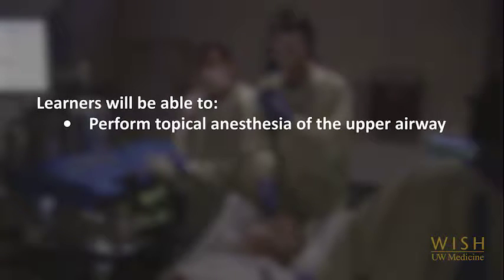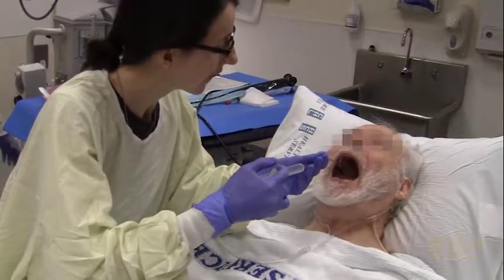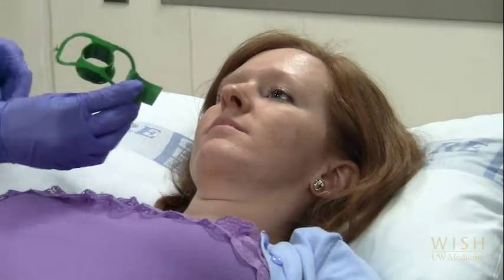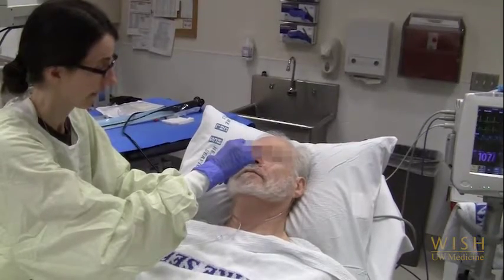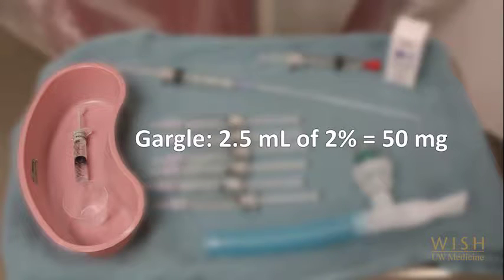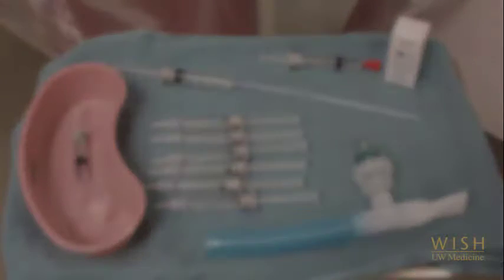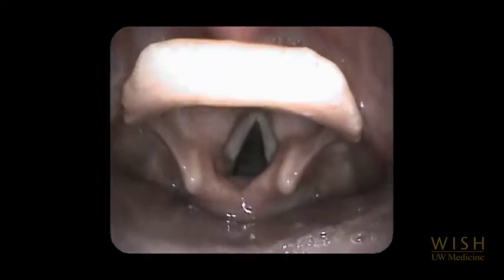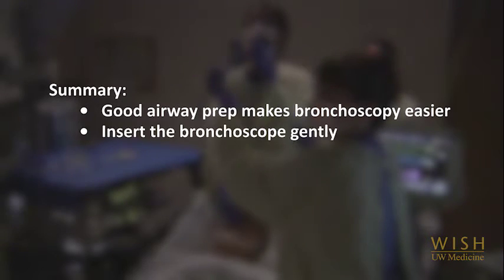Upper Airway Anatomy & Prep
Module 3

Rosemary Adamson, MB BS